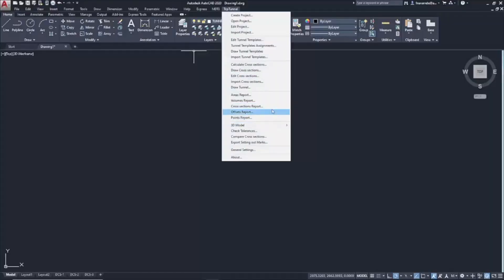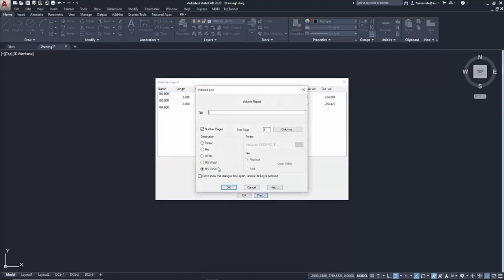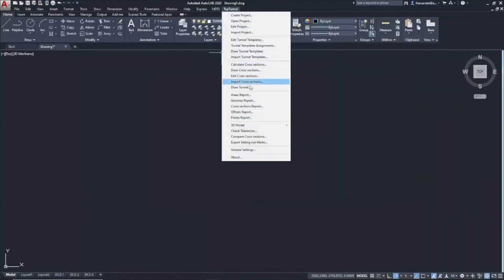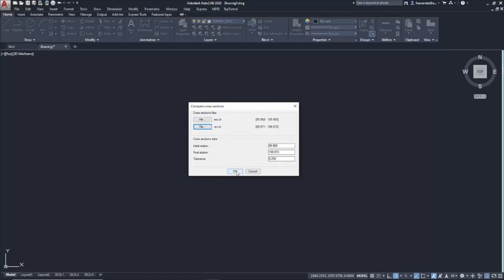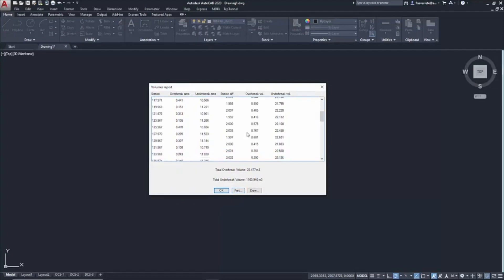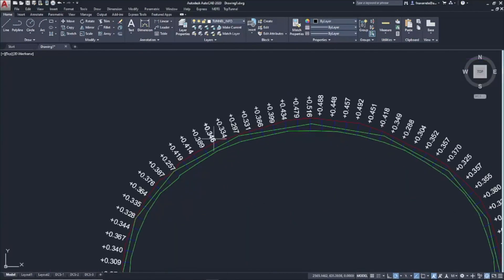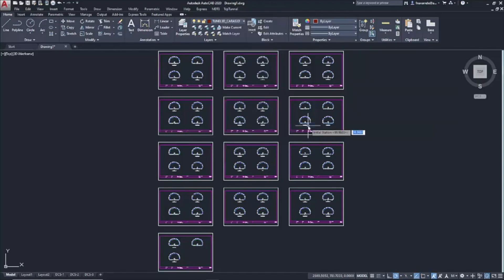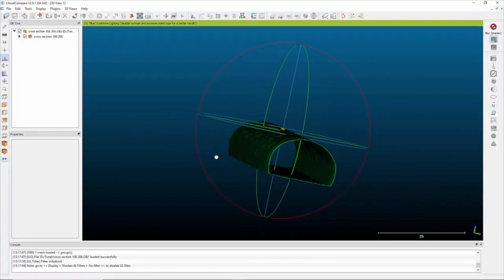What are the possibilities of Aplitop TcpTunnel CAD for the analysis of tunnel as-built data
This video shows the possibilities of TcpTunnel CAD for the analysis of tunnel as-built data.

First, we will obtain a volume report, differentiating values for underbreak, overbreak and total excavated. Then we will generate a points report having for each one its location with respect to the horizontal and vertical alignment and the distance to the theoretical template. Then we will compare two cross-sections files to calculate the areas and volumes between them, drawing the results. Finally, we will generate a 3D model of the tunnel that we will export to OBJ format, to visualize the result with CloudCompare.

This CAD application processes tunnel surveying data measured by total stations running TcpTunnel or other programs.

TcpTunnel CAD calculates from the points and alignment the cross sections, that can be filtered and edited, and allows you to compare with the tunnel template drawn as a polyline. You can also draw profiles in single or sheet mode with multiple customisation options, as well as generate the 3D model of the tunnel.

The application also calculates infra or over-excavation areas and volumes, generating reports that can be printed or exported to various formats.

Bestel hier uw eigen Aplitop TcpTunnel CAD software!